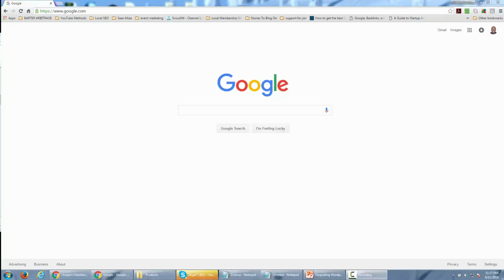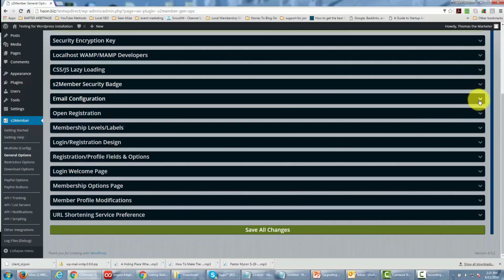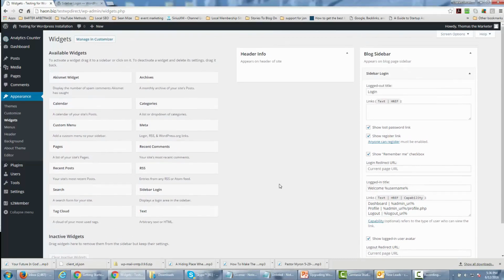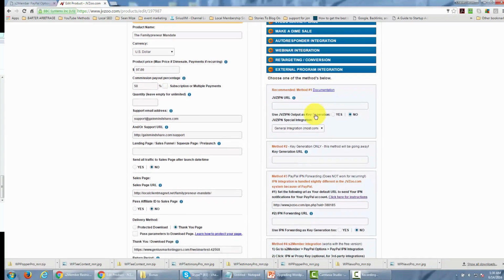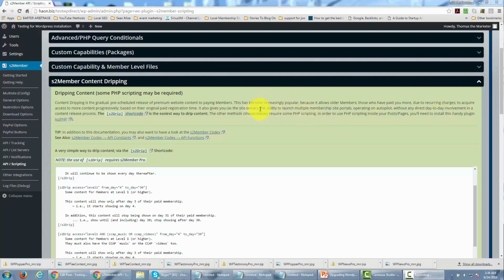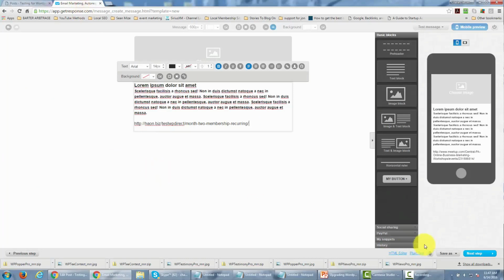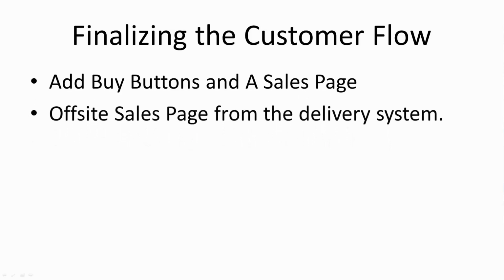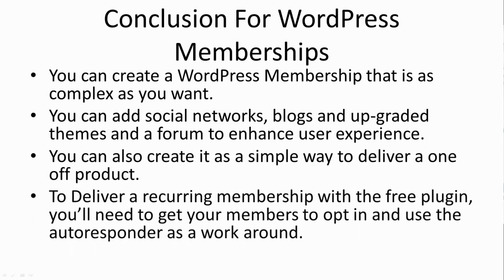WORD PRESS FAST TRACK S2 PLUGIN ADVANCED VIDEO TRAINING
Title: WordPress S2 Member Plugin Training Video

Description:
Welcome to our comprehensive training video on the WordPress S2 Member Plugin. Whether you're a beginner or an experienced WordPress user, this tutorial will guide you through the setup, configuration, and utilization of the S2 Member Plugin to enhance your WordPress website's membership functionality.

In this training video, we will cover the following topics:

Introduction to S2 Member Plugin:

Understand the importance of a membership plugin in WordPress.
Learn about the key features and benefits of the S2 Member Plugin.
Installation and Setup:

Step-by-step instructions on how to install the S2 Member Plugin.
Configuration of essential settings and options.
Integration with your preferred payment gateways.
Membership Levels and Access Control:

Creating and managing different membership levels.
Restricting content based on membership levels.
Customizing access control rules and capabilities.
Registration and Login:

Creating custom registration and login forms.
Enabling social login options for user convenience.
Managing user accounts and passwords.
Content Protection and Drip Content:

Protecting various types of content, including pages, posts, and files.
Implementing content dripping to release content gradually over time.
Using shortcodes and conditionals to control content visibility.
Payment Integration and E-commerce:

Setting up payment options for membership subscriptions.
Configuring pricing, trial periods, and recurring billing.
Email Notifications and Communication:

Personalizing email templates for various membership events.
Automating email notifications to users.
Managing email communication within the plugin.
Advanced Features and Add-ons:

Extending functionality through S2 Member add-ons and integrations.
By the end of this training video, you will have a solid understanding of the WordPress S2 Member Plugin and be able to leverage its features to create and manage a membership site with ease. Get ready to unlock the full potential of your WordPress website with the S2 Member Plugin!

Member Management and User Permissions:

Managing and editing member profiles.
Granting or revoking user permissions.
Tracking member activity and engagement.
Customizing the Membership Experience:

Customizing the registration and login process with branding and design.
Creating personalized member dashboards.
Implementing member-exclusive features and benefits.
Troubleshooting and Support:

Common troubleshooting techniques for plugin conflicts or errors.
Utilizing the S2 Member support resources.
Engaging with the S2 Member community for assistance and guidance.
Best Practices for Membership Site Success:

Tips for attracting and retaining members.
Strategies for creating valuable content and offerings.
Optimizing the performance and security of your membership site.
Throughout this training video, we will provide clear demonstrations, step-by-step instructions, and practical examples to ensure that you grasp the concepts and techniques effectively. Whether you're a blogger, online course creator, or business owner, mastering the WordPress S2 Member Plugin will empower you to build a thriving membership community.

Don't miss out on this opportunity to enhance your WordPress website and unlock the true potential of membership-based content. Join us in this comprehensive training video and take your WordPress site to the next level with the S2 Member Plugin!

Get ready to unlock your channel's full potential and become a YouTube sensation. Let's grow together!